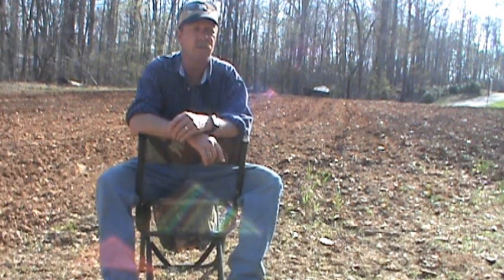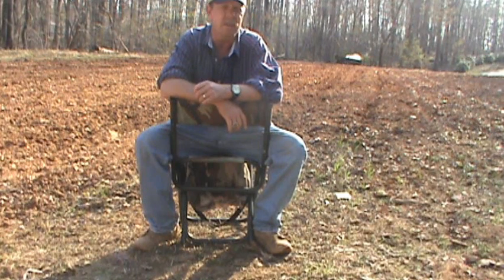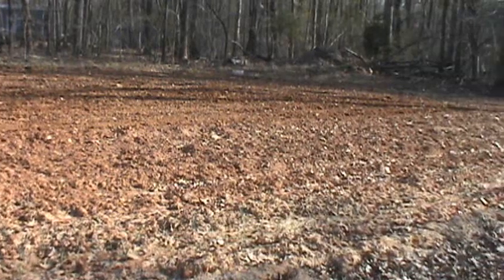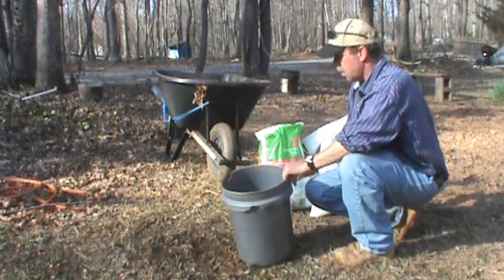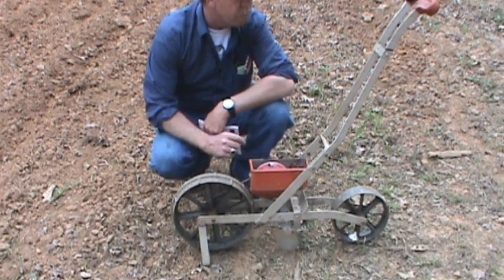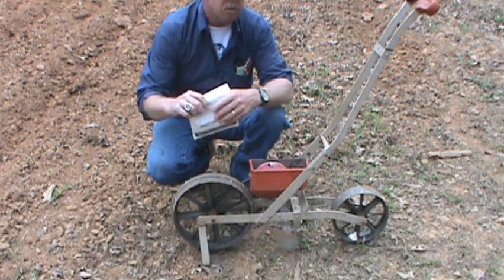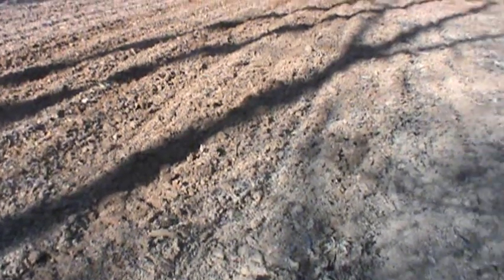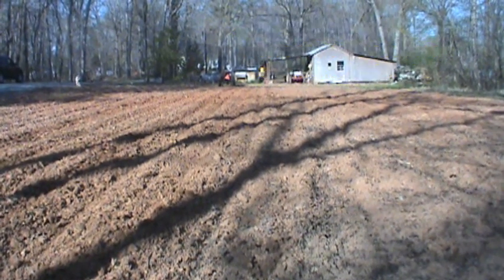Planting Sweet Corn Silver Queen April 2013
I planted some silver queen sweet corn in the garden and thought I would show how I plant this wonderful sweet crop.